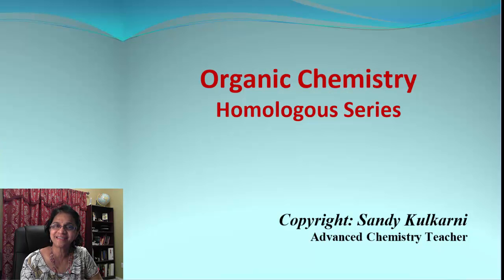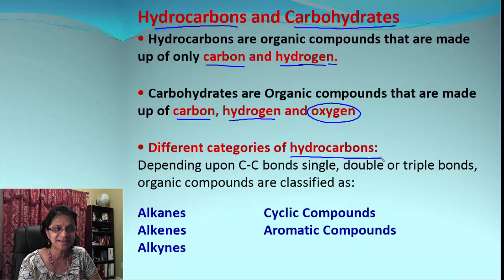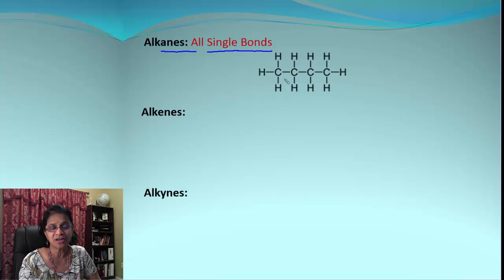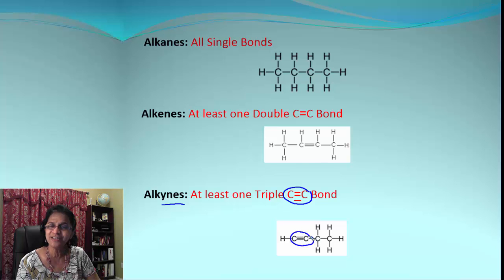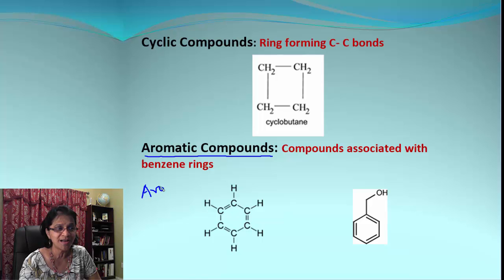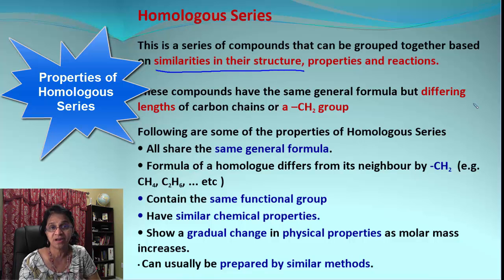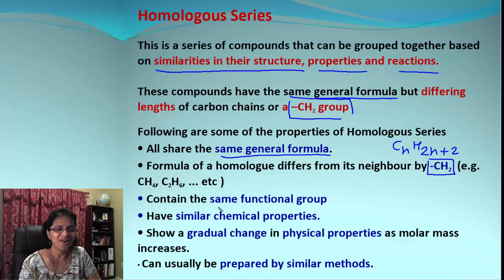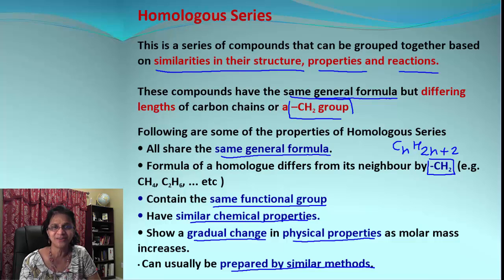Organic Chemistry: Homologous Series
In this video you will learn about homologous series. You will also find out how to identify different categories of hydrocarbons based upon their naming convention and more.